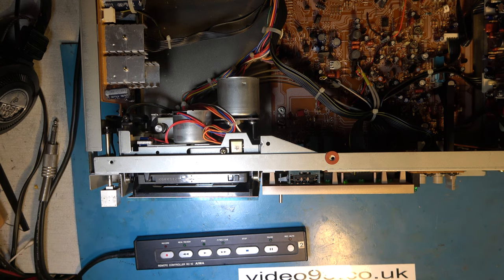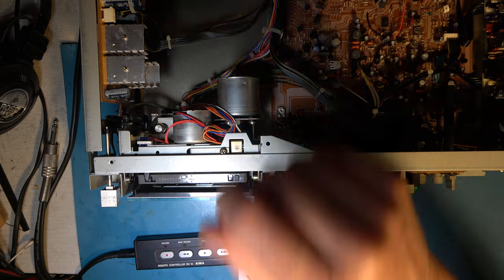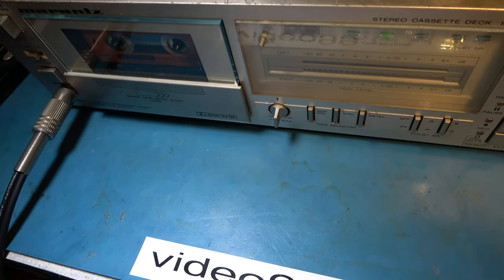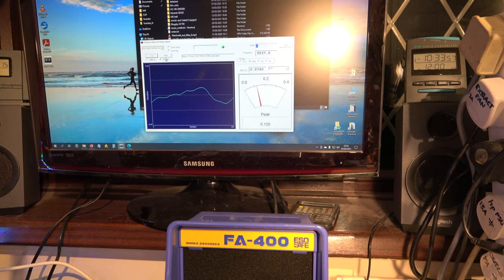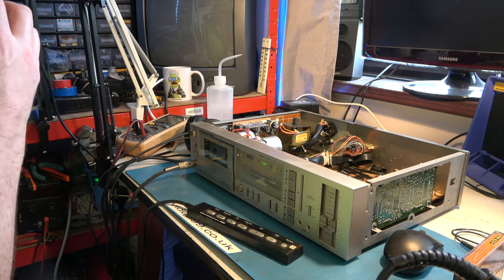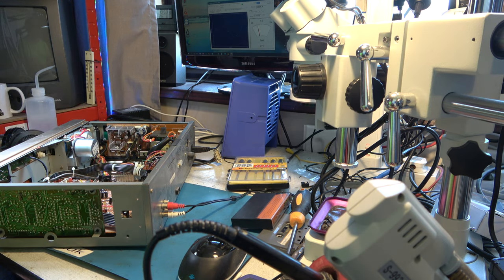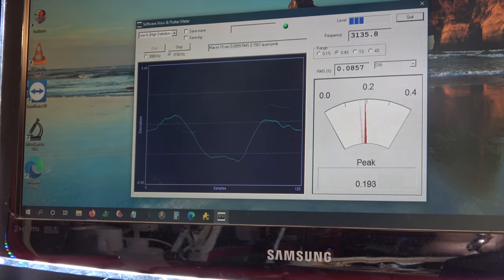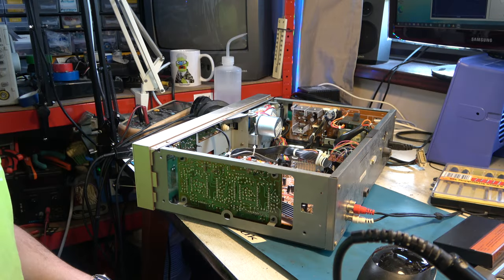Belts and service of Marantz SD420 cassette deck from 1982. Nothing ever goes quite to plan.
A belt kit for this machine didn't entirely fit because there turned out to be two versions of it.  Really quite awkward to work on.  This machine includes a modification I made about 35 years ago.

00:00 Introduction
00:58 Remote control modification
02:58 Internal view
05:01 Drive belt kit
05:42 Wobbly old belt
06:36 Different versions and belt replacement
18:51 Test
22:32 Refit original counter belt?
24:16 Demonstrate features
24:58 Wow & flutter
25:48 Speed set up
26:48 Conclusion